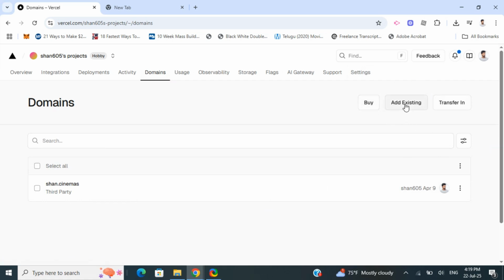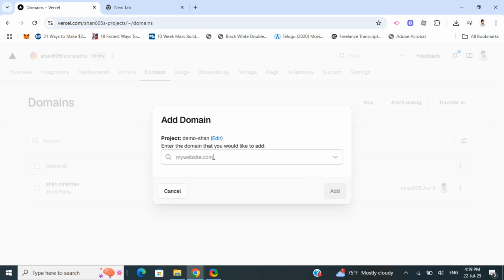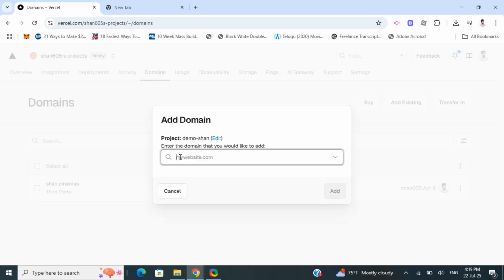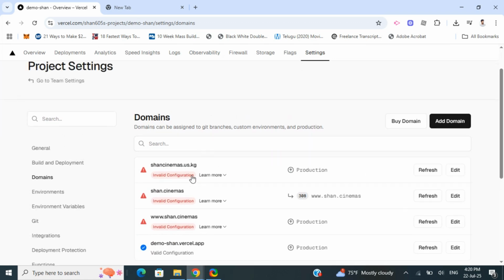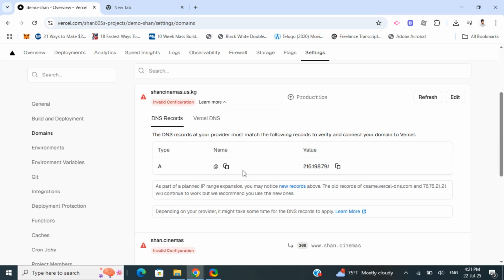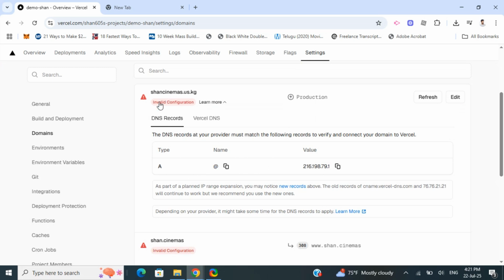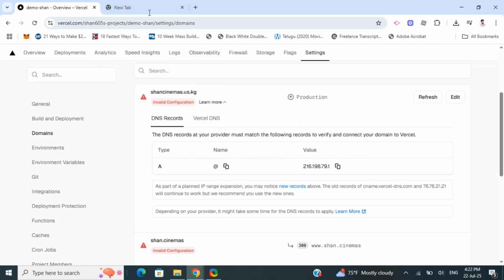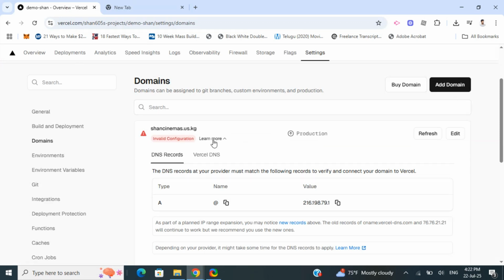How to Add a Custom Domain to Vercel (Full Guide)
Tired of that boring .vercel.app link? 😩 It's time to level up your project with a sleek custom domain! 🚀 In this step-by-step guide, you'll learn how to link your domain to Vercel without breaking a sweat 😎 Whether you're a beginner or just need a refresher, this walkthrough has your back 💻🌐